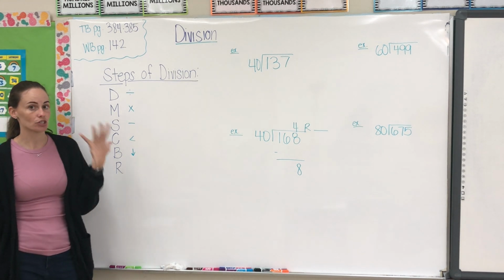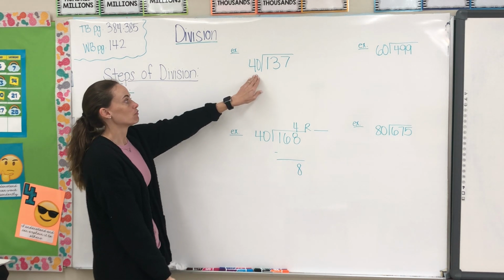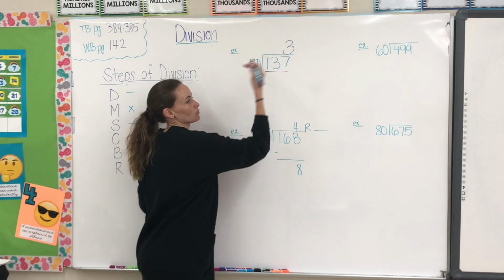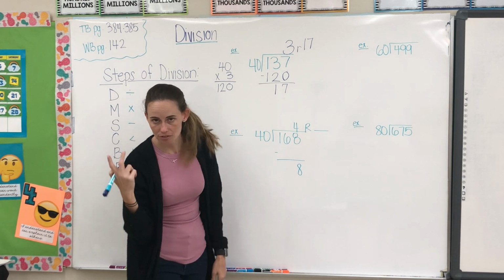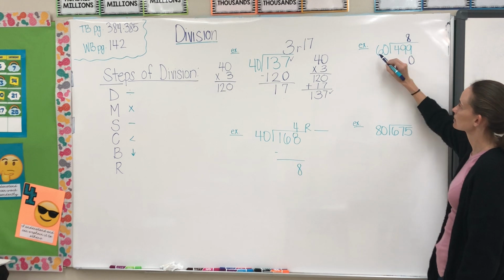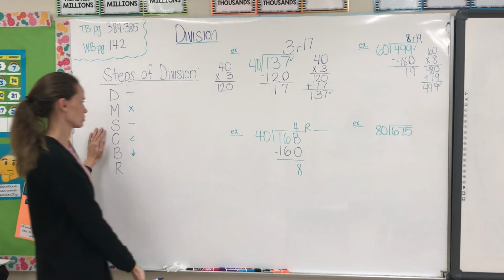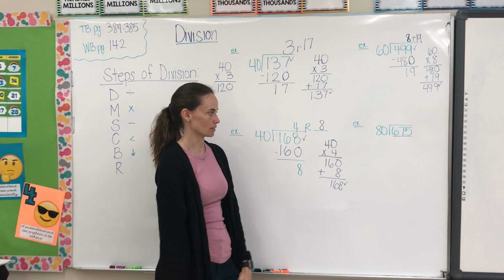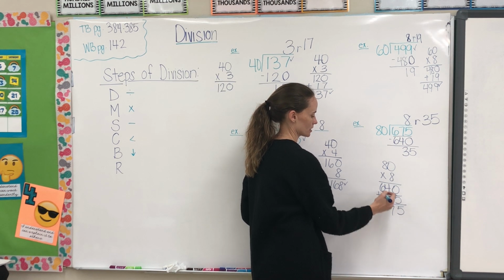Divisors Multiples of 10